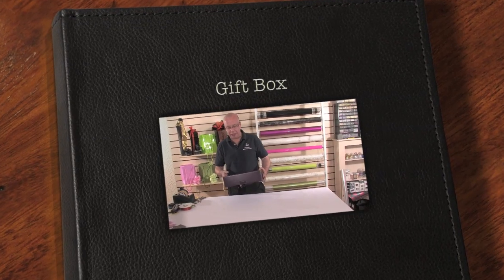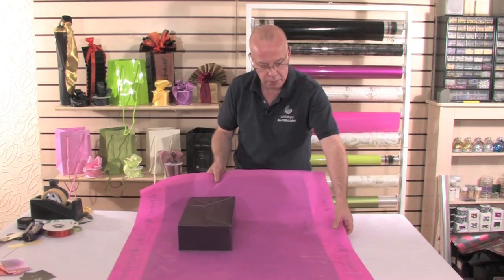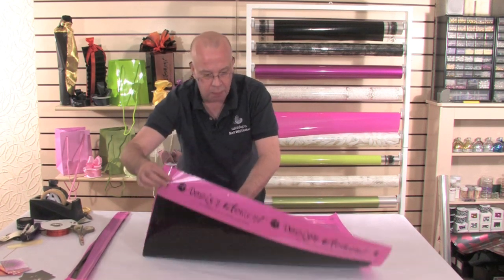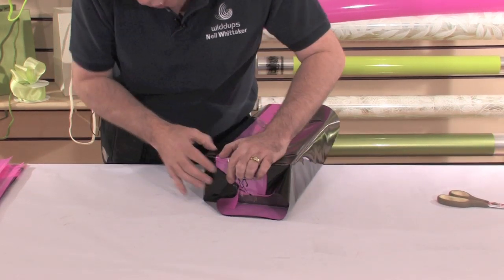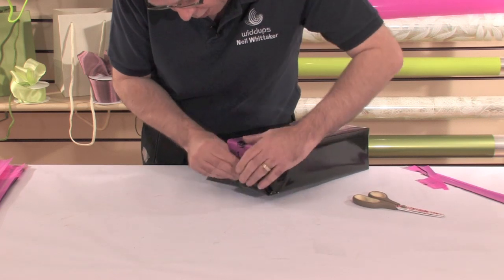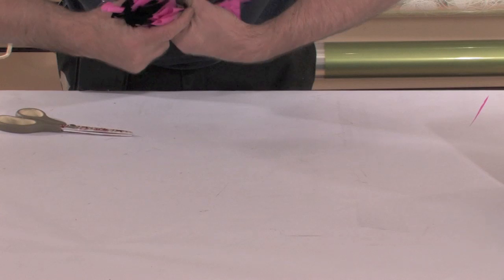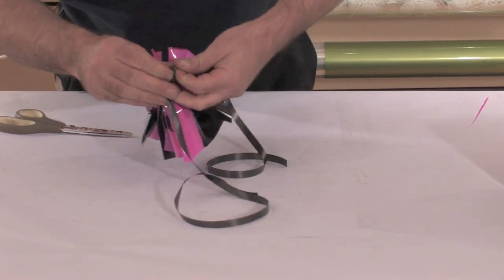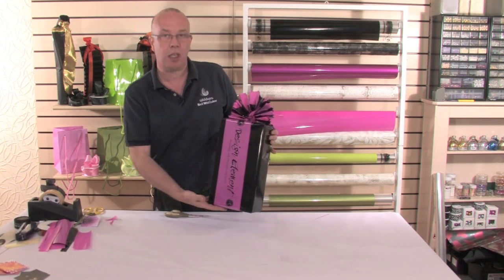12. Gift Box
Neil Whittaker wraps a gift box using Widdups packaging.